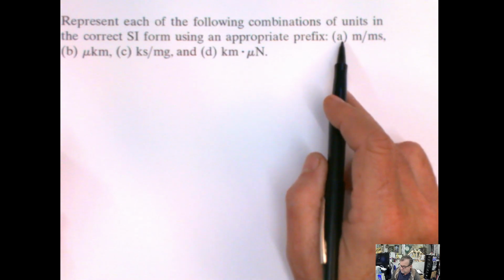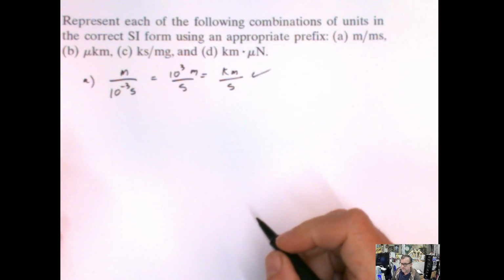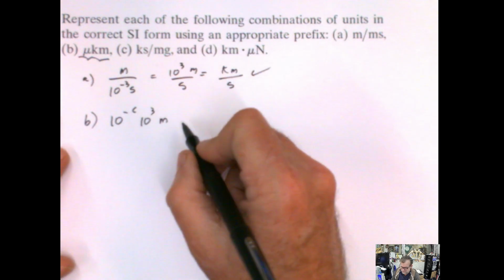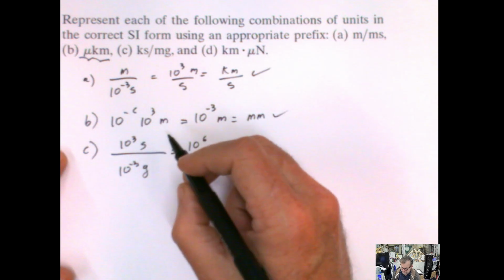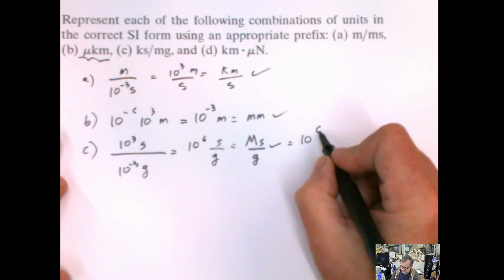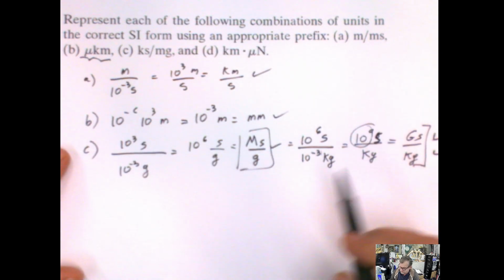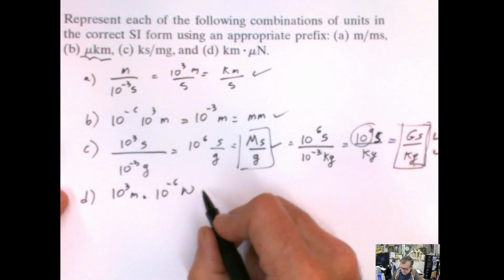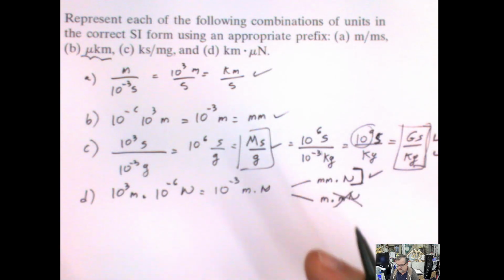Appropriate prefix 7